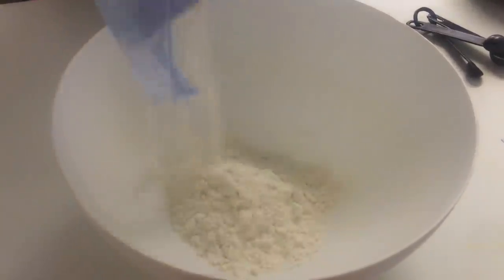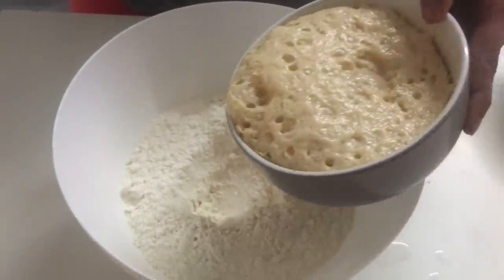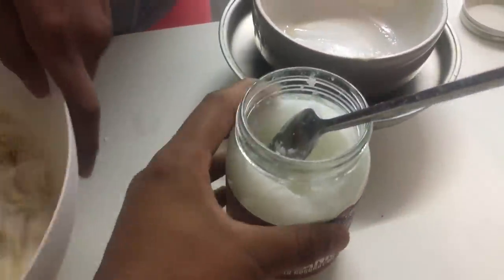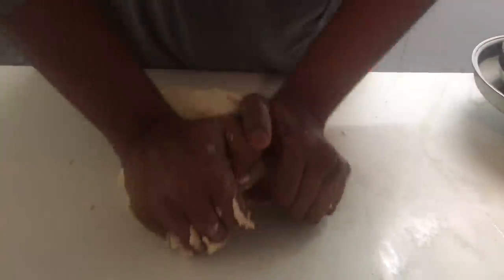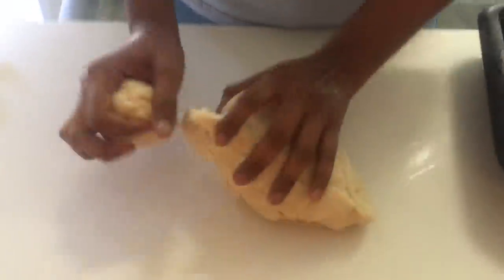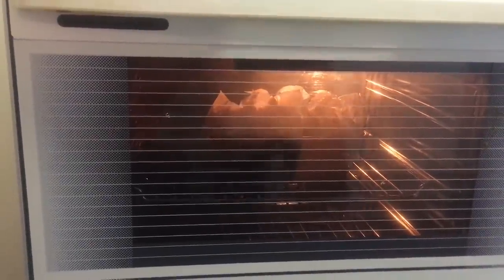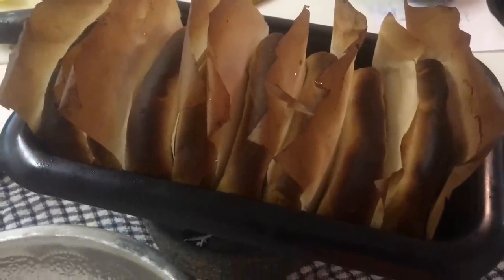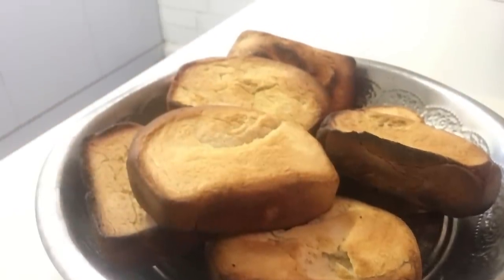How to Make Sri Lankan Style Roast Paan ( Roast Bread)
Chef knife
Cutting Board
Ring light
Blender https: //amzn.to/2HdJA6E
Our Dinner Set
Kitchen Scale
Hand Mixer
My Favourite Cutting Board
Knife Block Set
My Favourite Wok
Garlic Chopper
Handheld Easy Egg Cracker Separator
Digital Meat Thermometer

CAMERA I USE:
GO PRO 8
GO PRO 9

IPHONE X S MAX

THINGS IN MY WORK STUDIO
PC TABLE
TABLE LIGHT
SELFIE STICK
MINI TRIPOD
GO PRO TRI POD
WIRELESS KEYBOARD

ROAST PAAN
These two uniquely Sri Lankan flat breads with the right balance of thick chewy outside and soft inside are good for breakfast with jam/jelly or coconut sambal, or at any time with dahl or fish curry, or simply dipped in tea.

The following procedure can be used to bake these two types of bread to about 80% of authenticity and with some uniqueness.

The recipe for the bread dough is at the end of the procedure. For the novice, it is however convenient to use a 400 -500 g or 1 pound of frozen bread dough purchased from the grocery store.

Both breads are baked sideways. A side of the loaf actually rests on the bottom of the pan during baking.